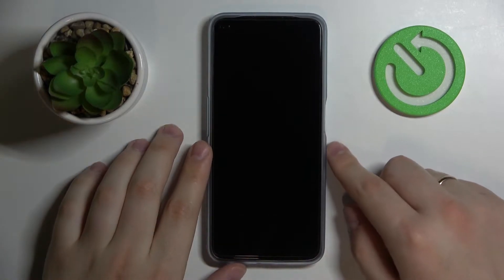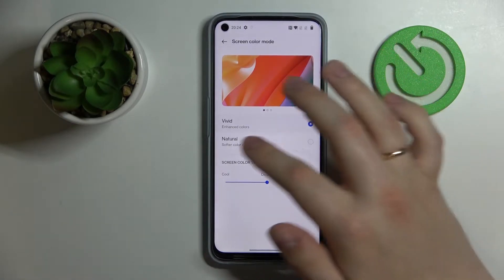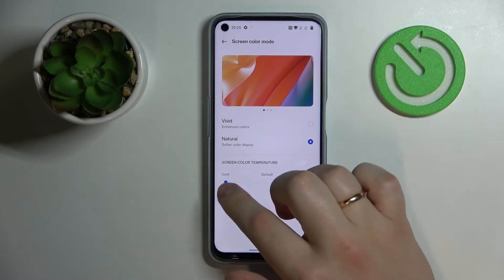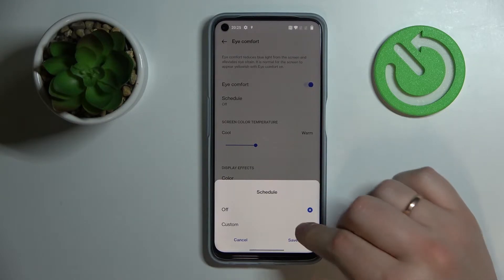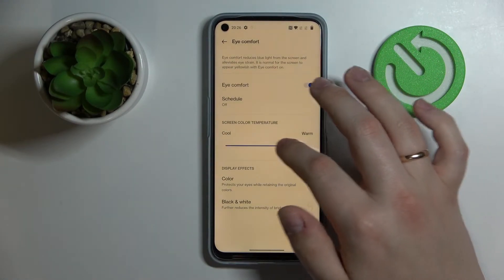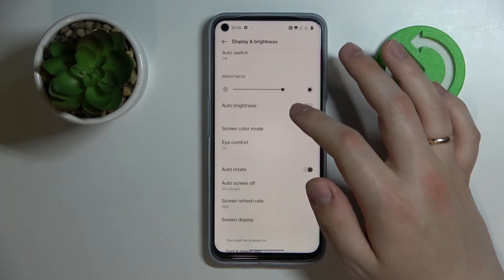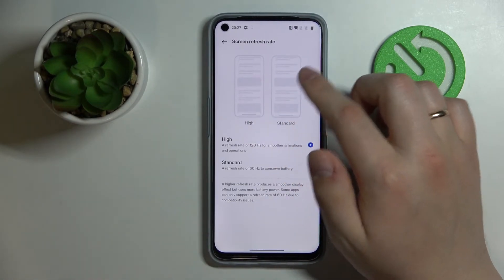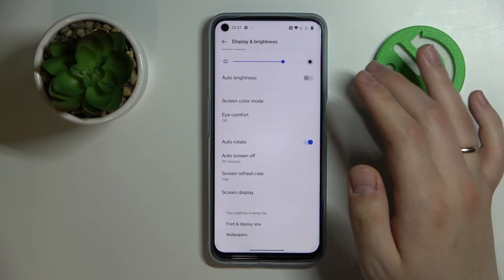OnePlus Nord CE 2 Lite - The Best Display Settings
In this video we'll show you how to set the most important display options on the OnePlus Nord CE 2 Lite, it's pretty easy, just follow step by step with what you see in our tutorial and choose the parameters that suit you best. In the display options you will find all the most important options like changing the theme, screen brightness, screen rotation, refresh rate, screen resolution, setting colors, font and screen size, always on display and quite a few others.

How to Change Screen Timeout on OnePlus Nord CE 2 Lite? How to Edit Display Brightness on OnePlus Nord CE 2 Lite? How to Set Up Font Size on OnePlus Nord CE 2 Lite? How to Adjust Auto Rotate on OnePlus Nord CE 2 Lite? How to Switch Theme on OnePlus Nord CE 2 Lite? How to Disable Auto Brightness on OnePlus Nord CE 2 Lite? How to Control Screen Colors on OnePlus Nord CE 2 Lite? How to Find Display Settings on OnePlus Nord CE 2 Lite?